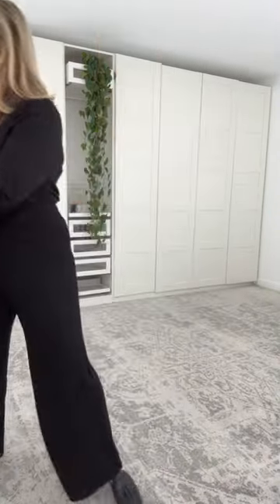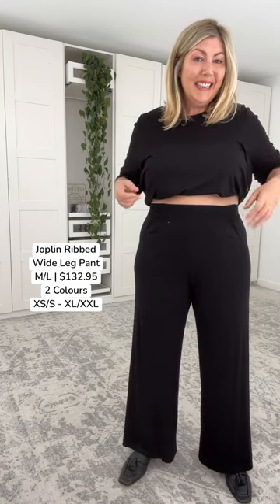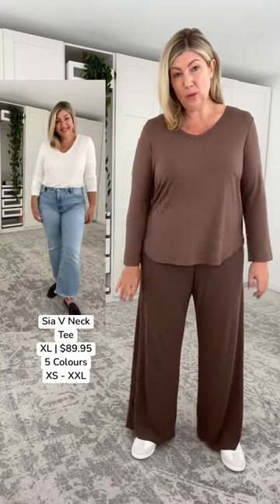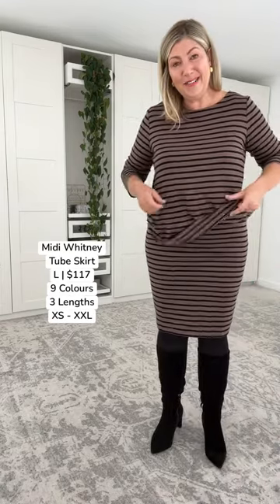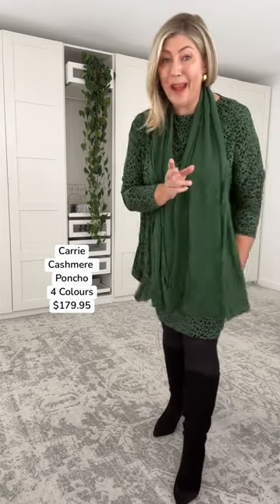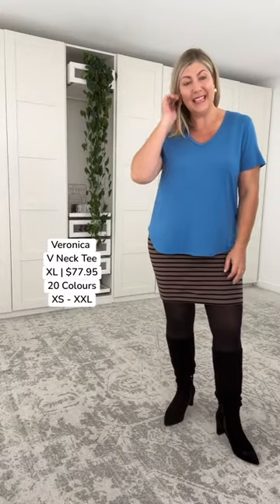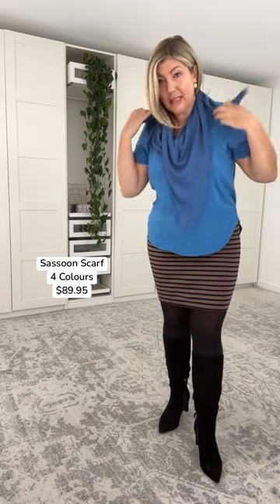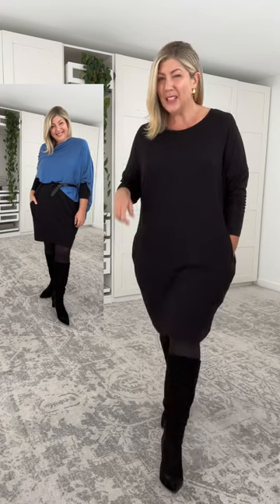Lou Lou Apr 23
Beautiful easy to wear Bamboo from @loulouaustralia Enjoy the video x

The brand has made payment for a guaran teed try on by the content creator. The brand has no input into the content with th tv e exception of the garments provided. This video is owned by the content creator and can only be used when prior written permission is given.